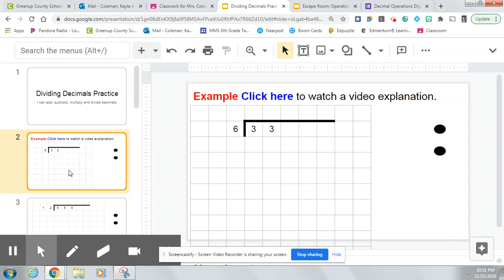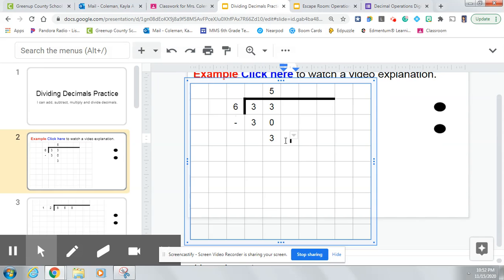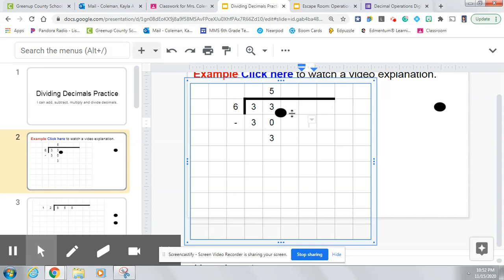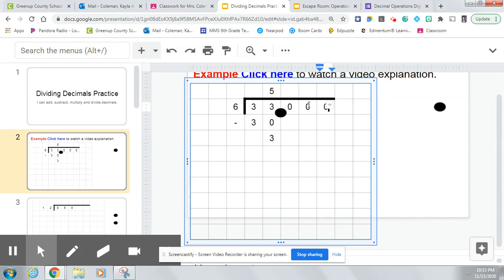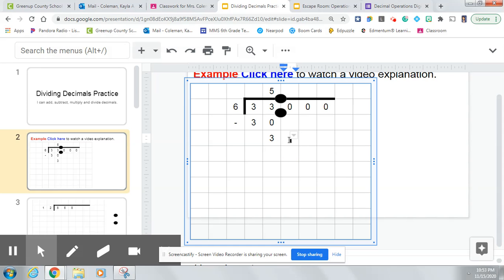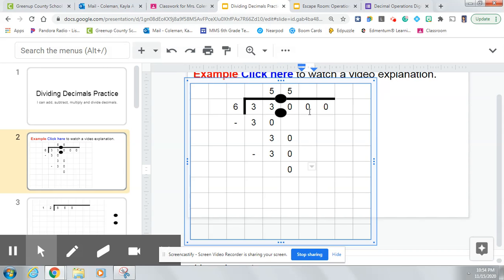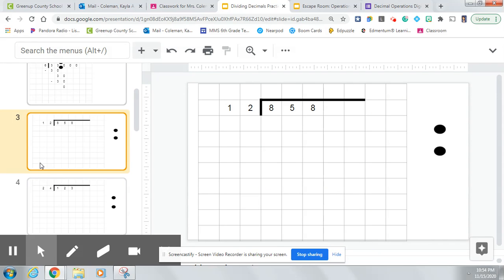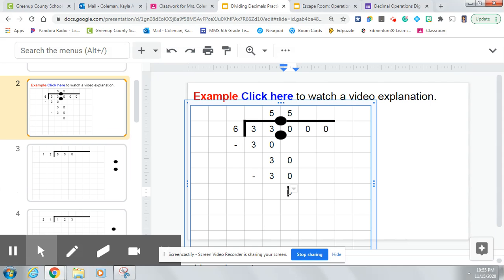Untitled: Nov 15, 2020 10:55 PM